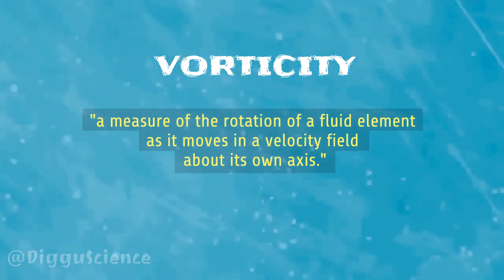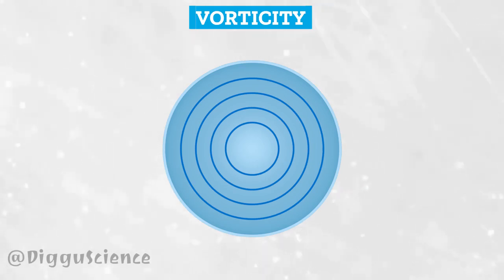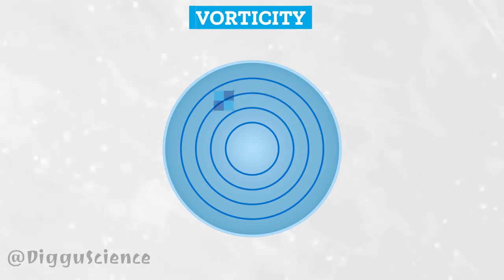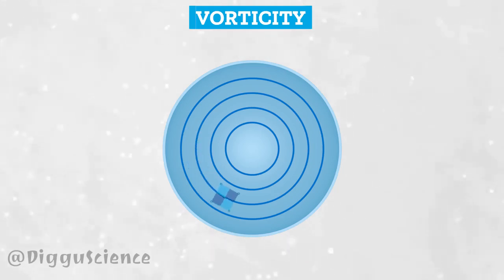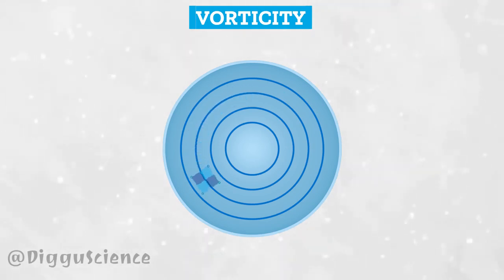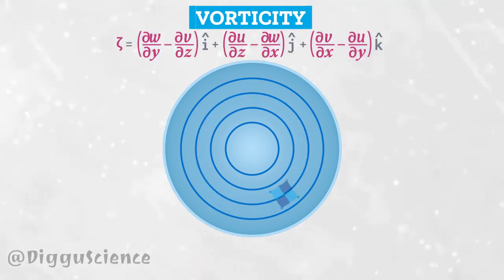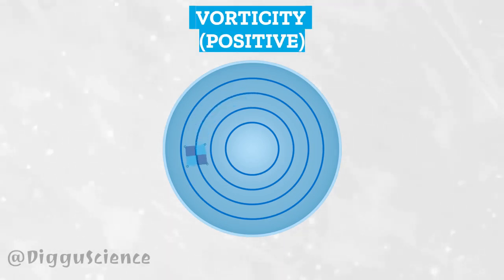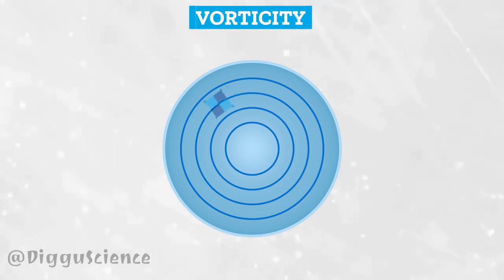What you need to know about Vorticity [Fluid Mechanics]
Vorticity is a term in kinematics. In simple terms, vorticity are a measure of the rotation of a particle about its own axis. This axis of rotation is different from the axis of fluid flow. Thus, it is possible that a fluid particle, or a fluid parcel, moves in a circle around a shaft, but does not have a vorticity value. So, in this series, we will learn to get to know what vorticityare.

⏱️TIMESTAMPS:
0:00 Intros
0:09 Definition of Vortices
0:31 Animated Vortices
2:00 The Vorticity Equation
2:45 Positive Vorticity And Negative Vorticity
3:21 Outro